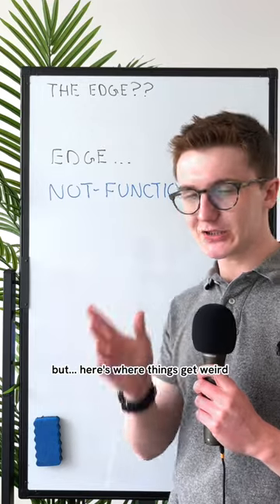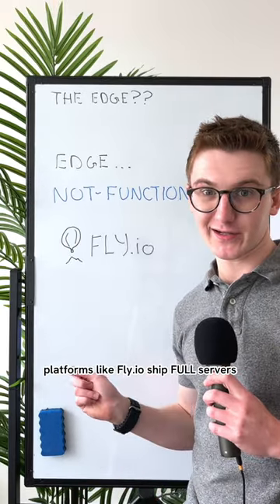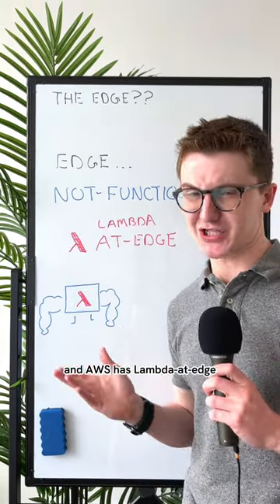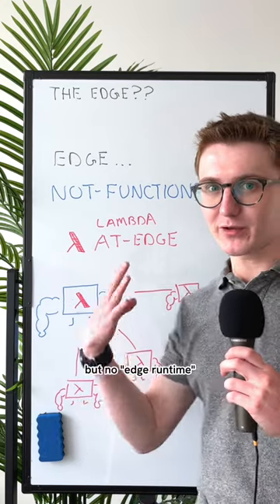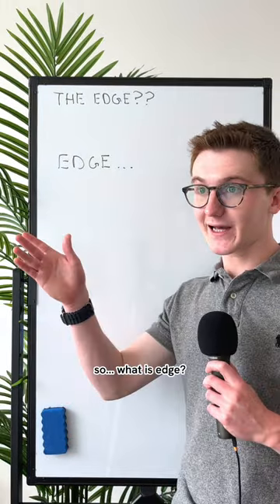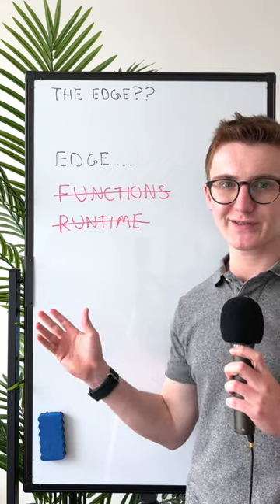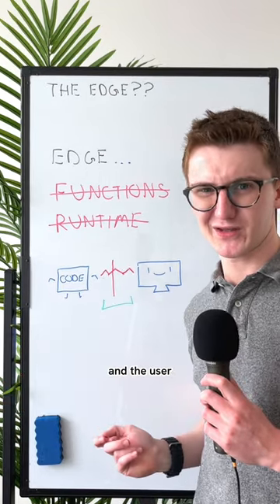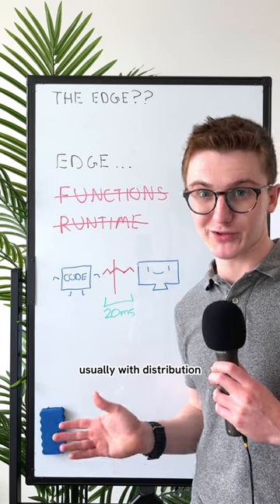😓 Web dev's biggest buzzword, explained?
The edge is the most popular buzzword in modern web dev. But with all these competing definitions... what does it REALLY mean?